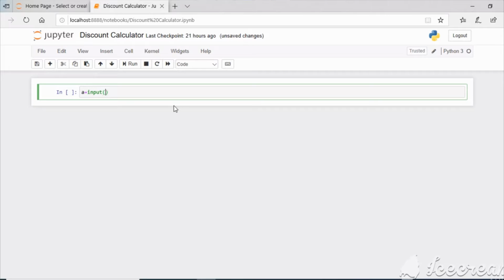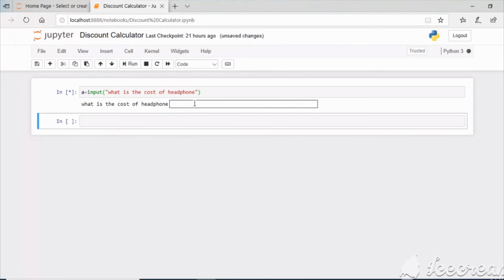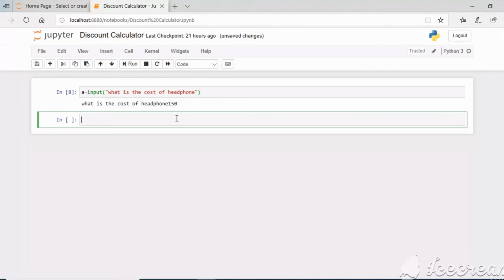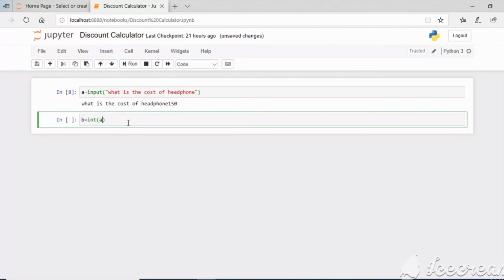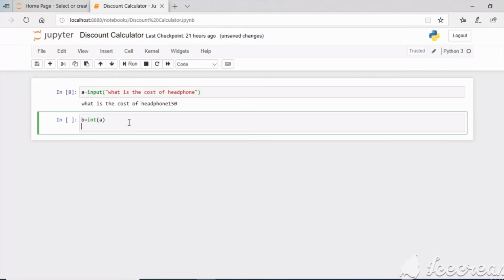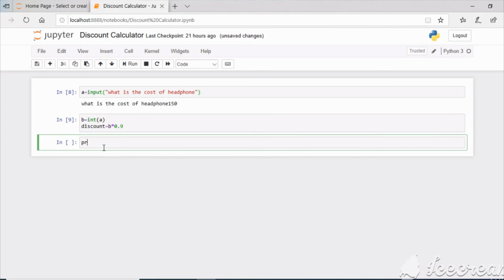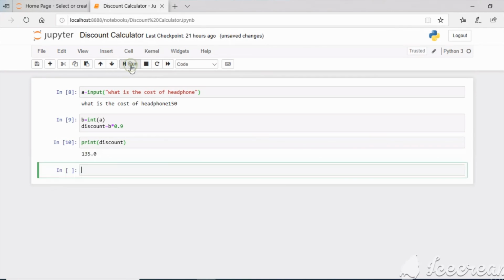Discount calculator in python